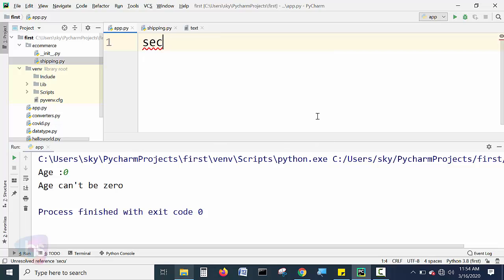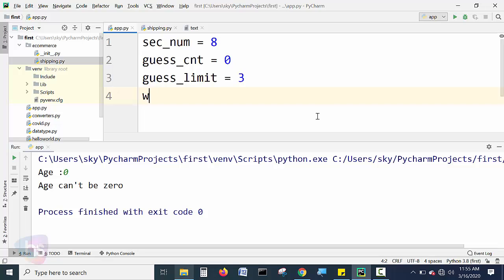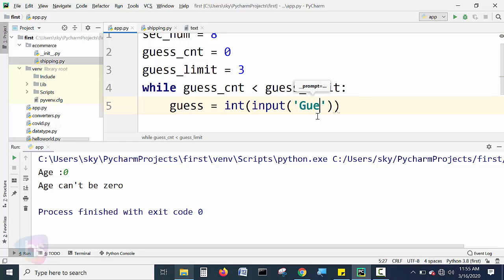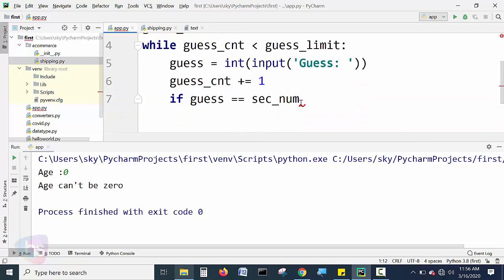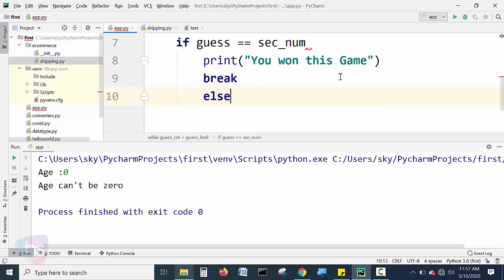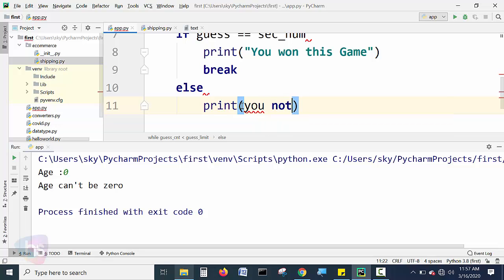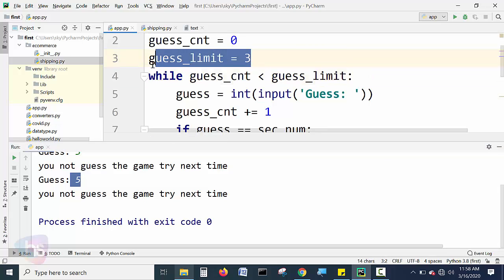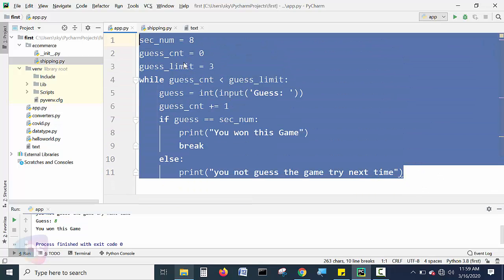python guessing game | python game program | python for beginners | python projects | harisystems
python guessing game | python game program | python for beginners | python projects game source code examples | harisystems